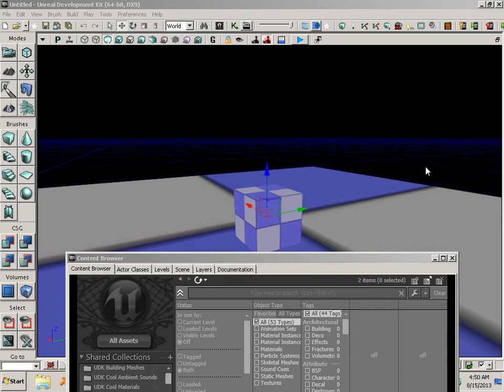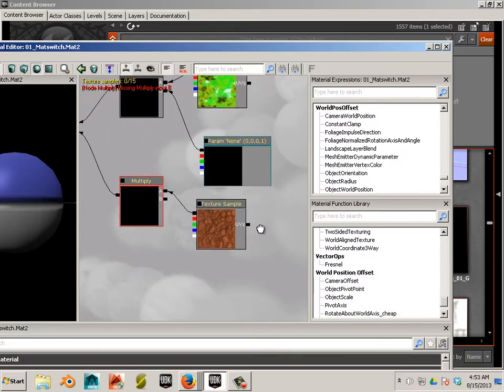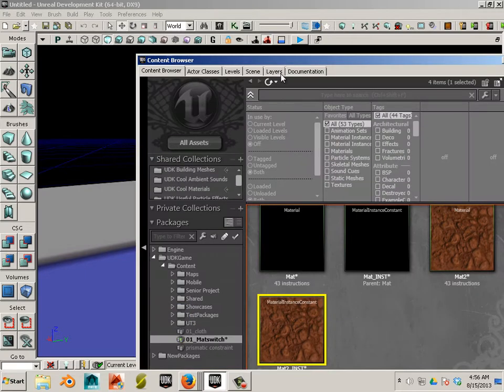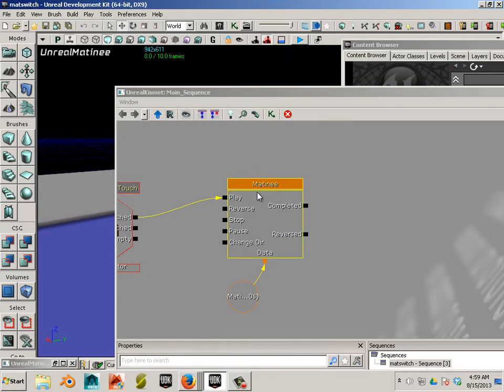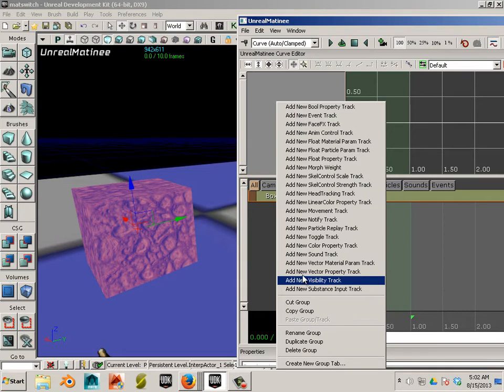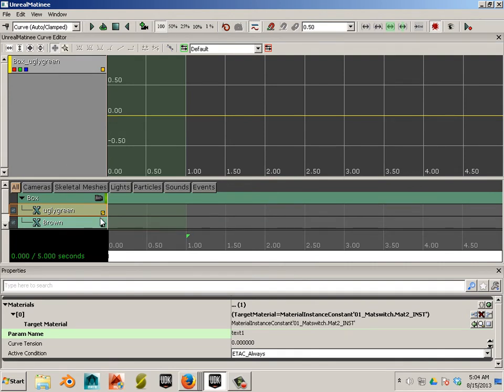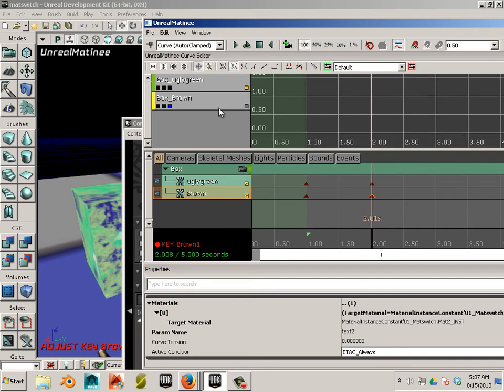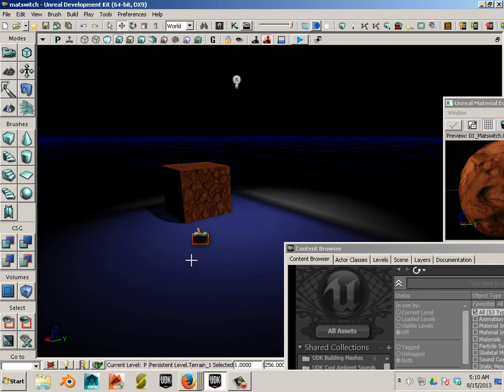UDK Switching textures using kismet